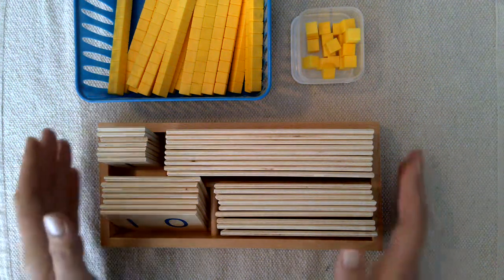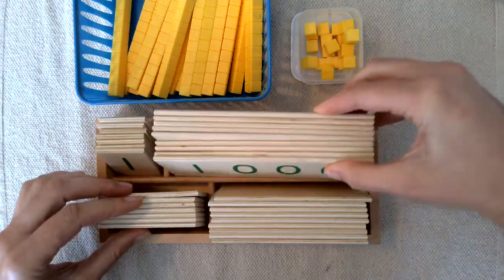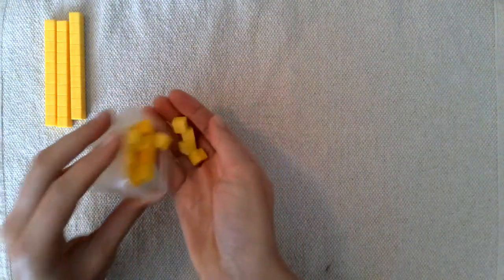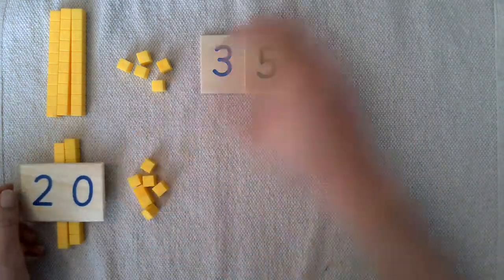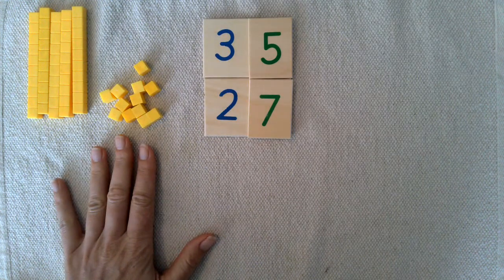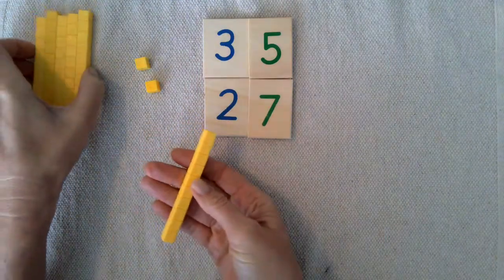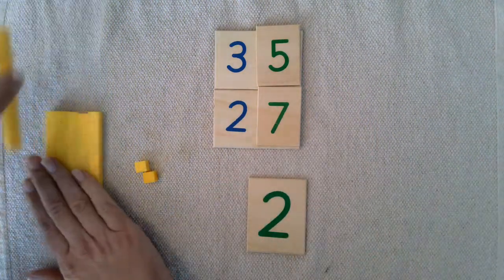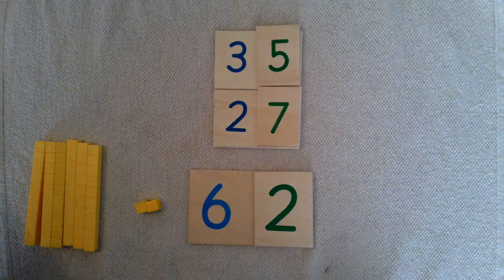1st Grade Math: Two-Digit Addition with Regrouping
This is a Montessori lesson adapted to the Common Core standards for 1st grade math (two digit addittion with regrouping). In the Montessori classroom, children as young as pre-school age are introduced to this l lesson with large numbers in the thousands. A first grade teacher following the Common Core could easily differentiate this lesson by adjusting the size of numbers being used (from tens, to hundreds, and thusands)!